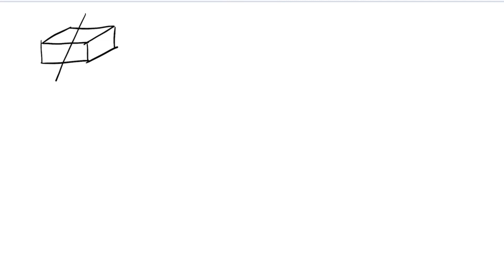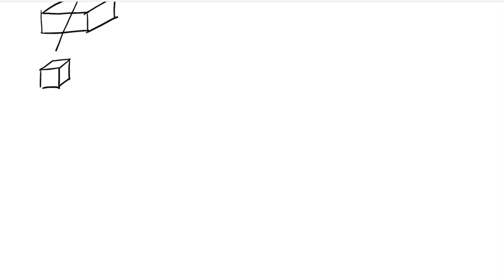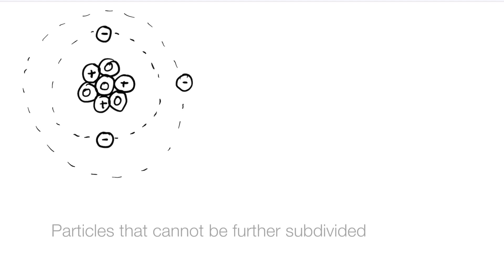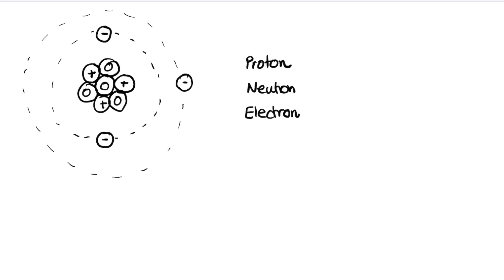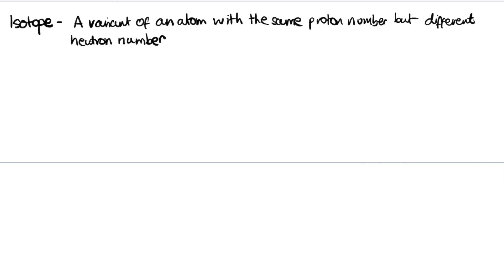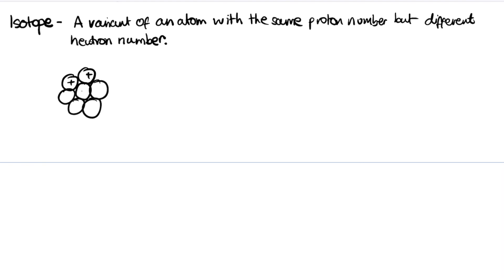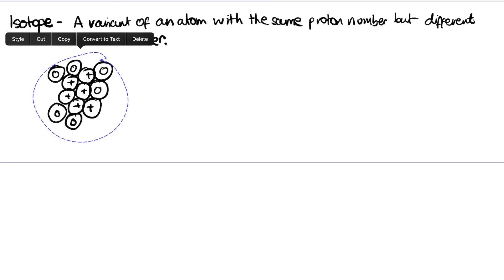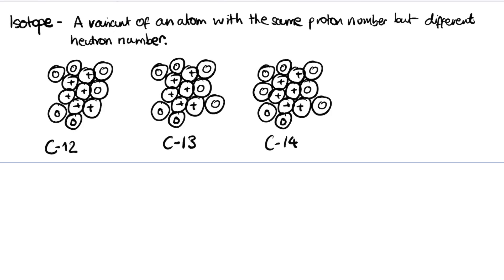Structure of the Atom - A-Level Physics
In this video, we will discuss the simple model of the atom, along with details of the relevant properties of the subatomic particles that make up the atom.

We will also look at specific charge, and the strong nuclear force.

This series of videos will be following the AQA Specification, etching as of September 2015.

== Social Media ==